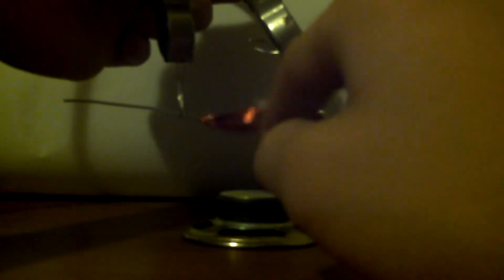Motors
A disaster strucks woth my motor